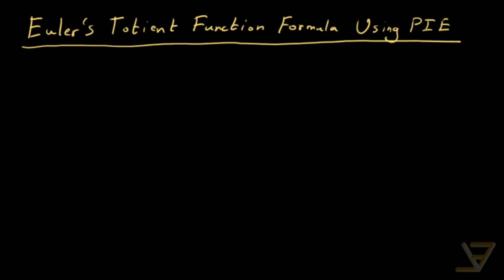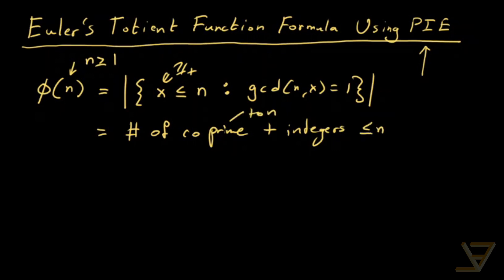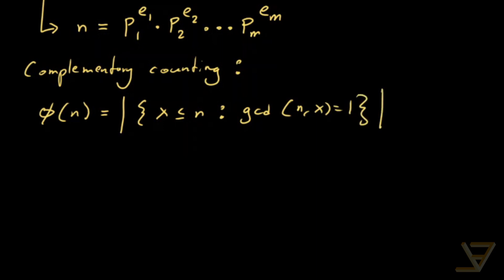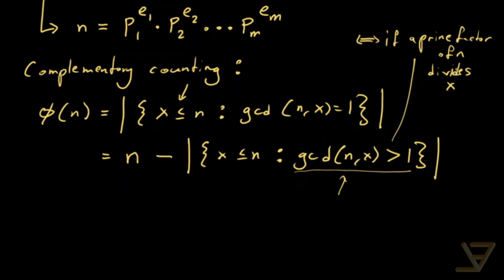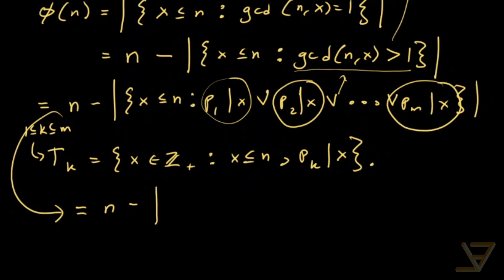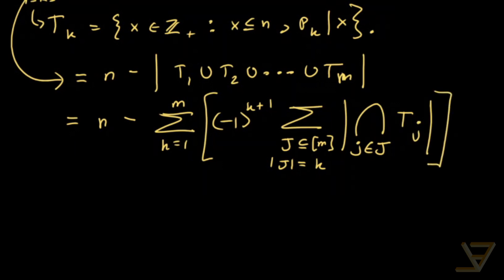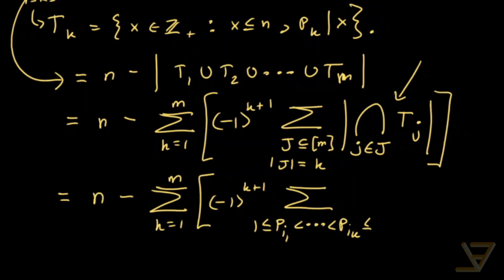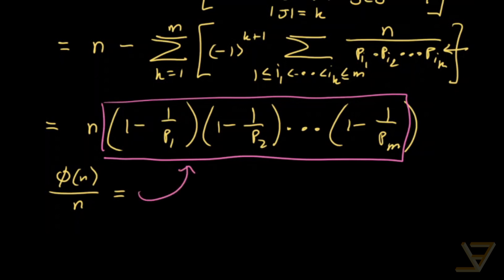Euler's Totient Function Formula Using Combinatorics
Euler's totient formula tells us the number of positive integers less than or equal to a given positive integer that are relatively prime to the latter. This is an extremely important function in combinatorics and more so in number theory. Surprisingly, the function can be computed in a fairly simple fashion if we know the list of distinct prime factors of the integer at hand. We derive this formula here using the principle of inclusion-exclusion from combinatorics.